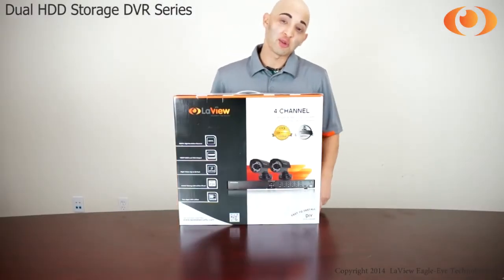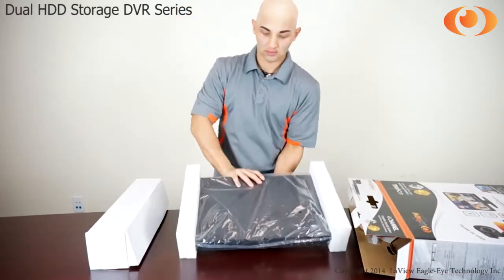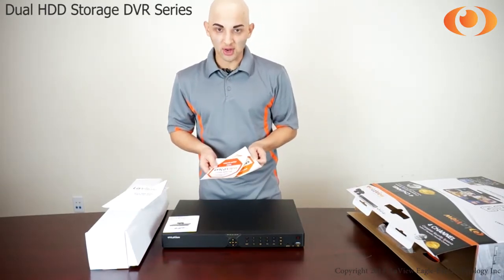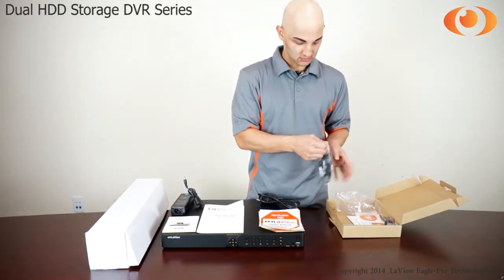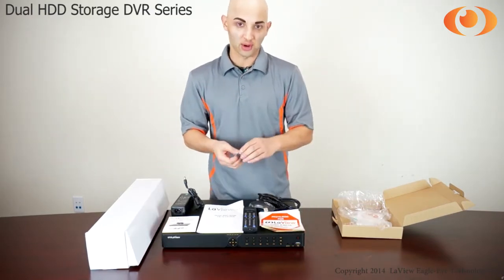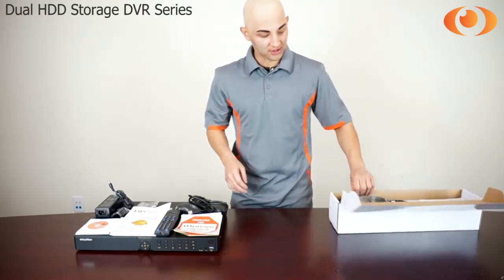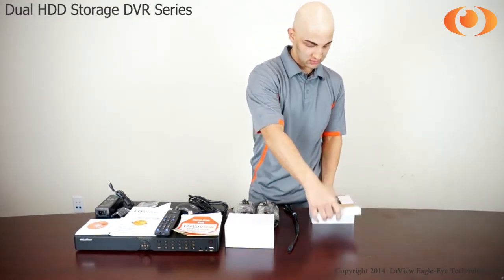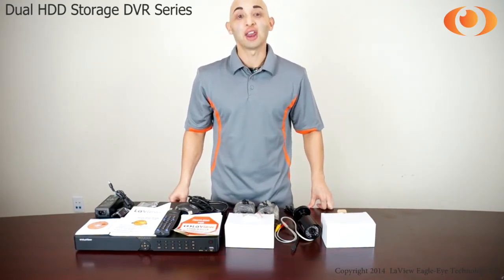Laview USA Unboxing LV-KD3542B 4 Channel DVR System 2 Cameras Complete DVR System Kit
This Video Will show you what comes included on our 4CH DVR system with 2 cameras complete surveillance system.